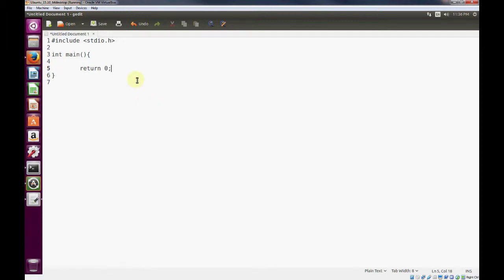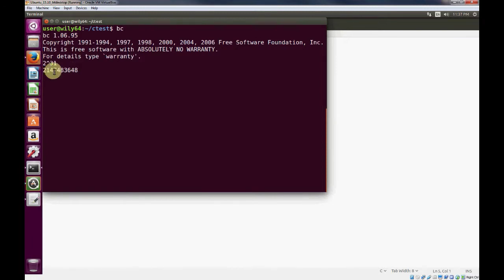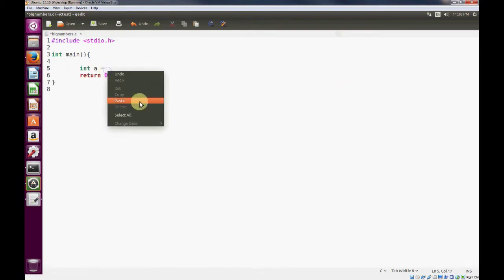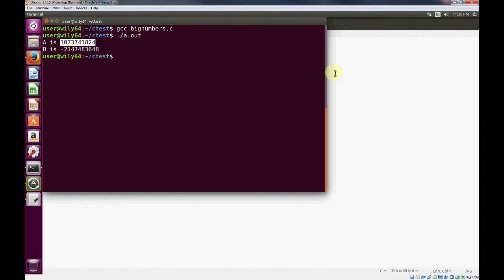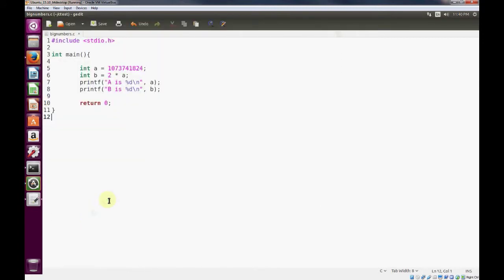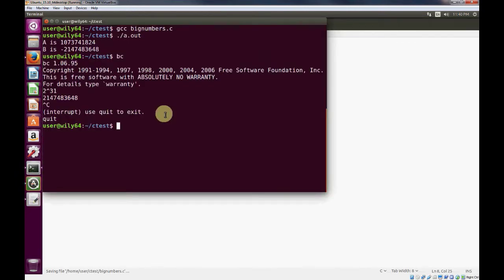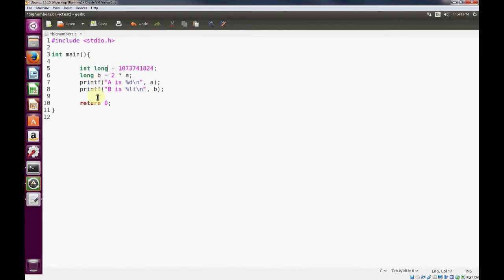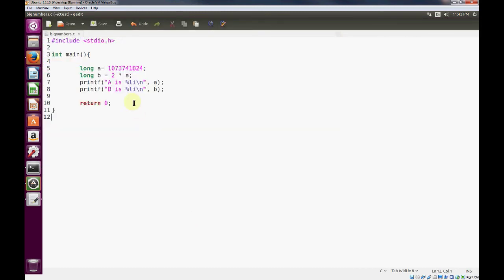Programming C in Linux - When to use long data type instead of Integer (int)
Demonstration of when integer values no longer work in programs.  Show example of integer values turn negative when we want a large positive number.